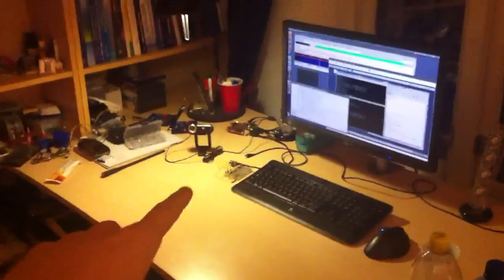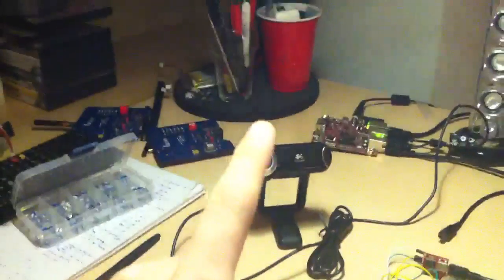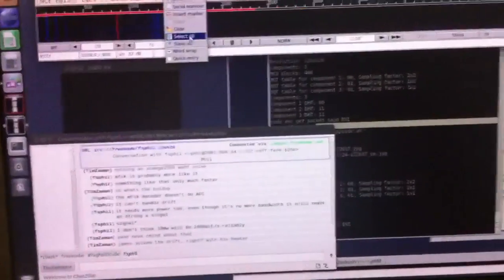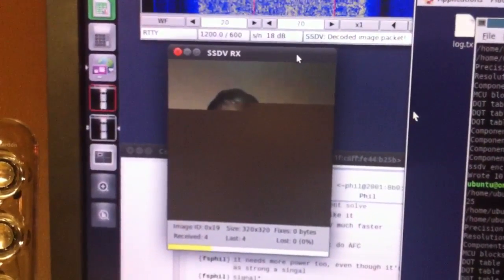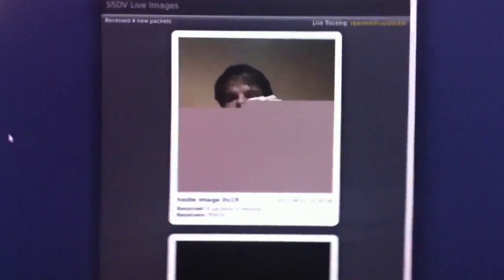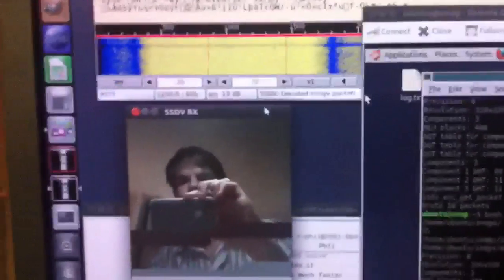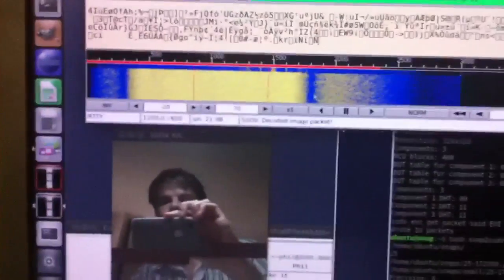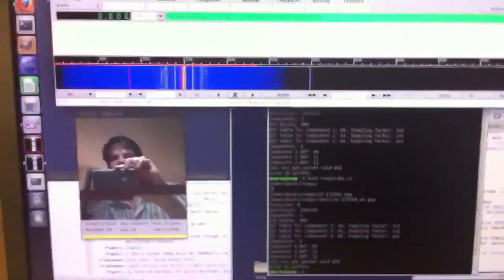Wireless Image Transfer (radio rtty SSDV)